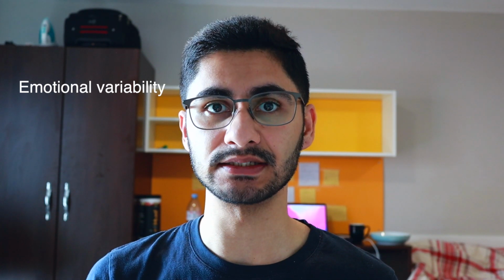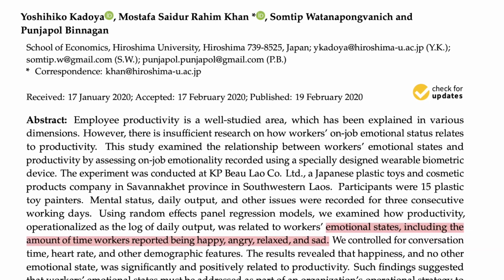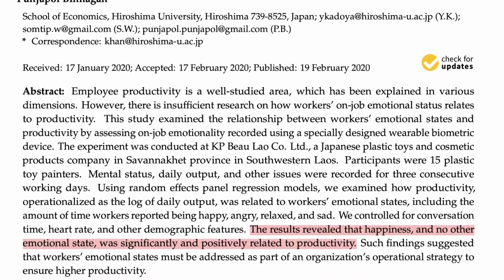This Little Known Technique Will Combat Procrastination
Our focus is limited, so how can we minimise emotional variability during the day to improve our productivity and get more work done? This little known technique (termed "B-time") is an effective system that capitalises on our limited focus currency to improve productivity.

These concepts build on from Cal Newport's book called Deep Work where he talks about how when we do a particular task we build up attention to focus on that task. Switching from one task to another leads to much worse performance compared to performing a single task free from distraction.

If you’ve tried techniques such as pomodoro method or time-blocking or deep work to minimise distractions without much success, B-time might be the answer for you.

This B-time technique which I’ll explain in this video has helped me go from being constantly distracted and maximally procrastinating to actually getting work done.

⏱ Timestamps:
0:00 Intro
0:39 What is B-time?
1:30 Studies supporting B-time
2:46 Focus currency during deep work
3:45 B TIME method for minimising distractions and procrastination
4:47 How to set up and use B TIME in your life

👨‍💻 About:
Hi, I'm Abhiyan. I am a medical student studying in London.